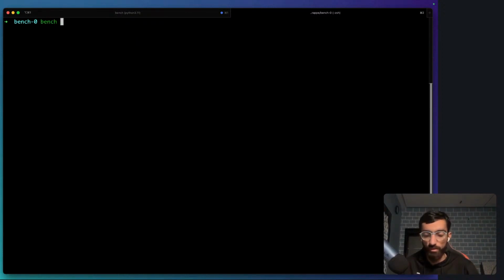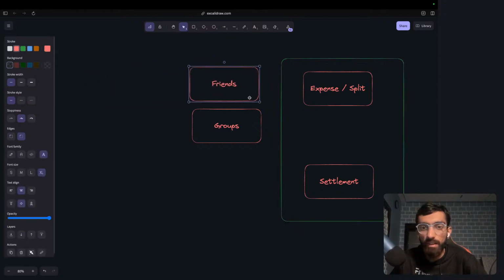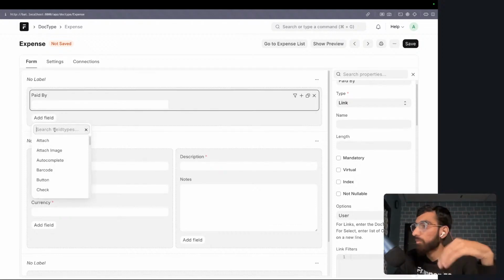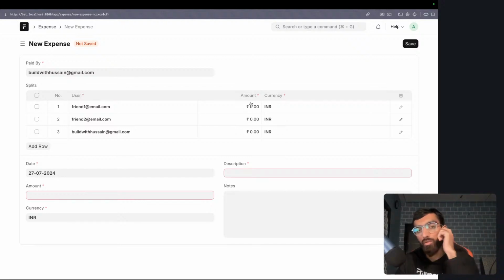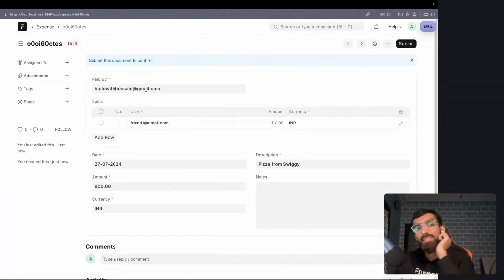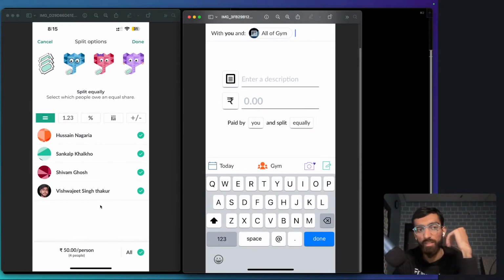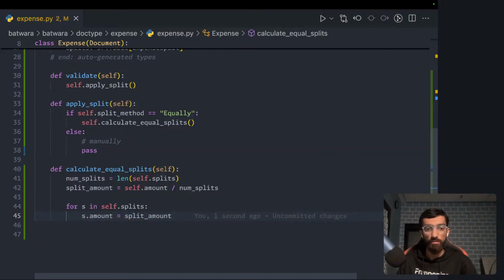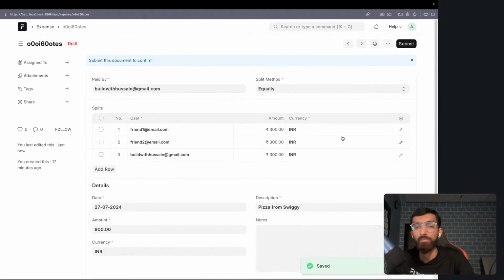02 - Backend Setup | Building an expense splitting app with Frappe, VueJS and TailwindCSS